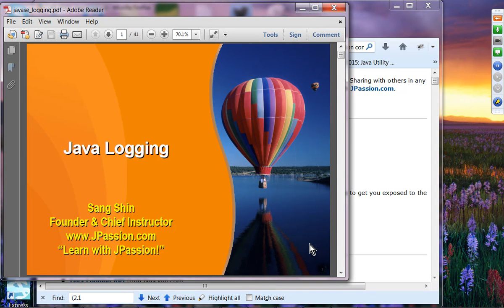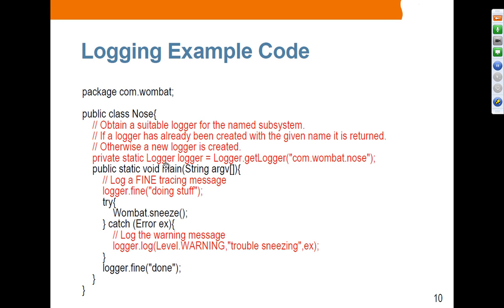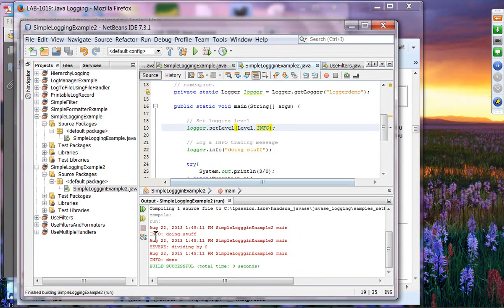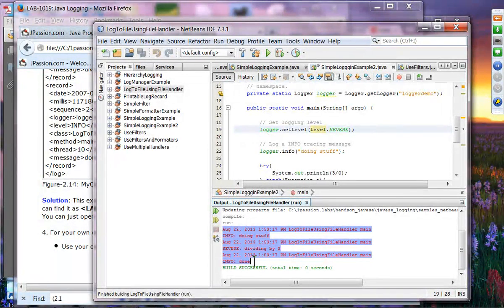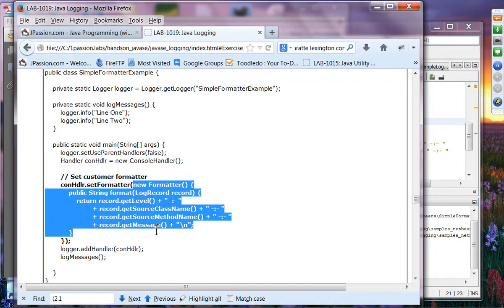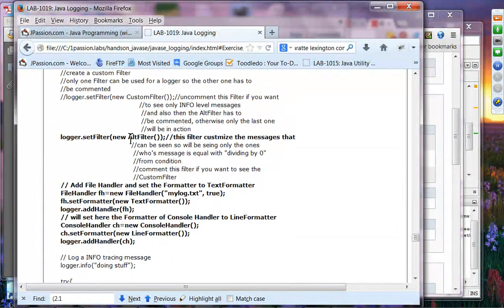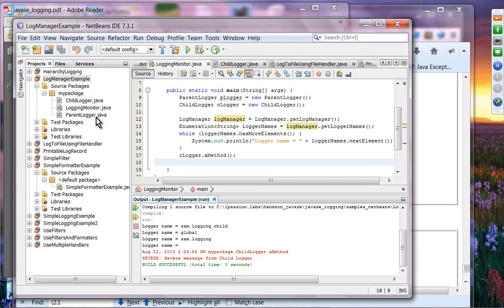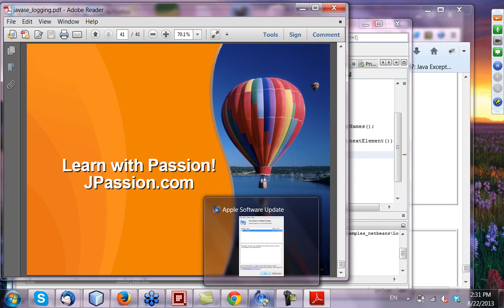Java Programming: Logging (from JPassion.com)